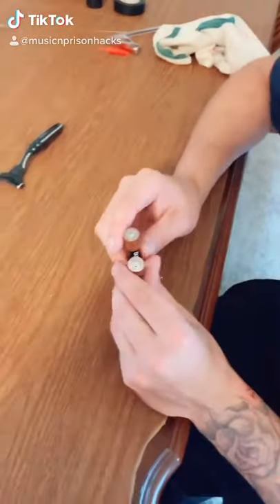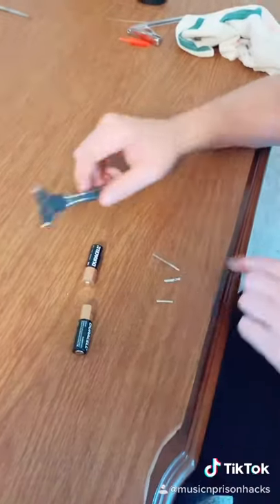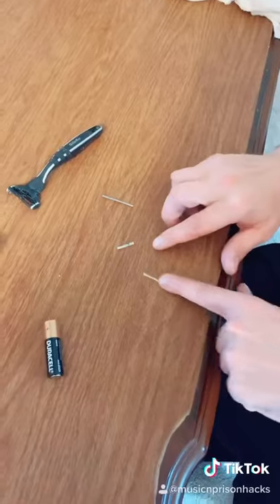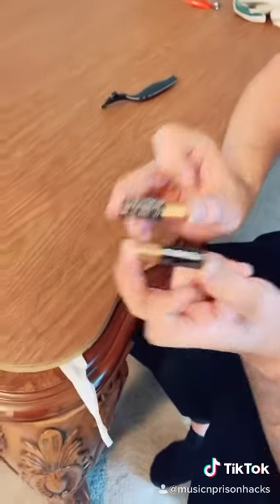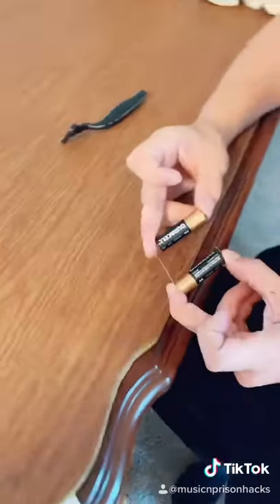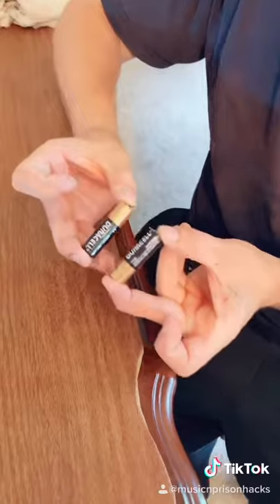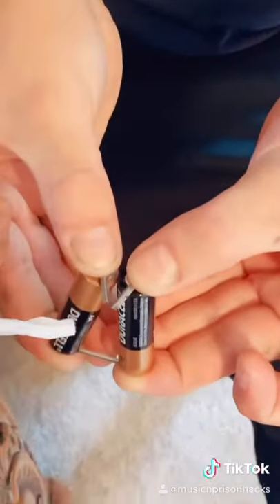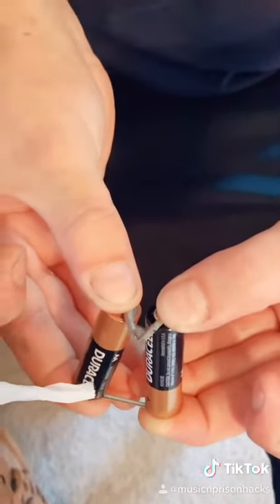How to make a prison lighter. Follow my TikTok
Easy way to create a spark for a fire starter or to light up whatever y’all be smoking on lol